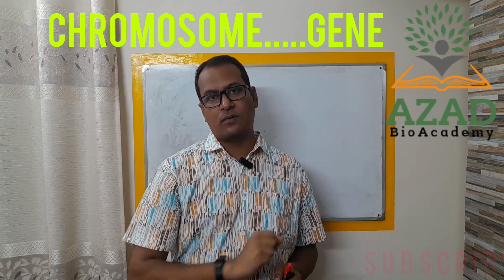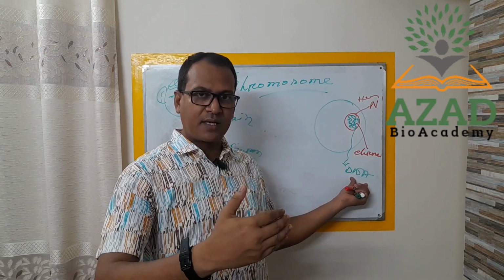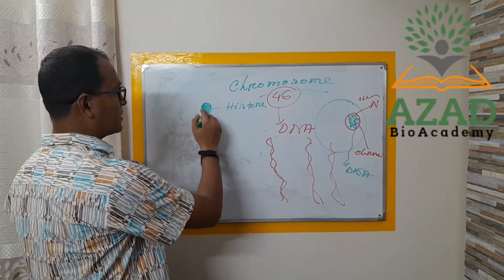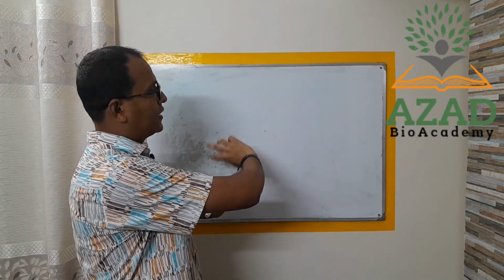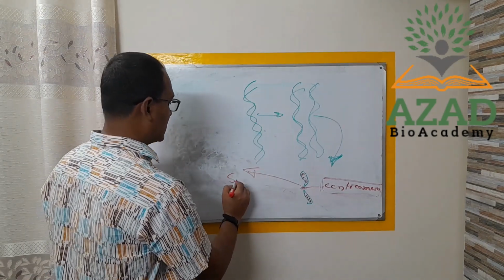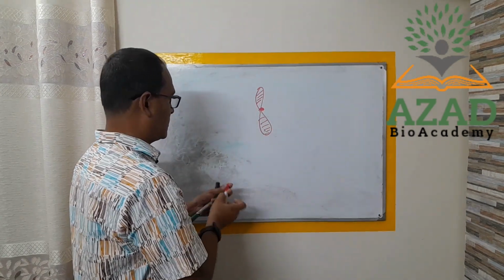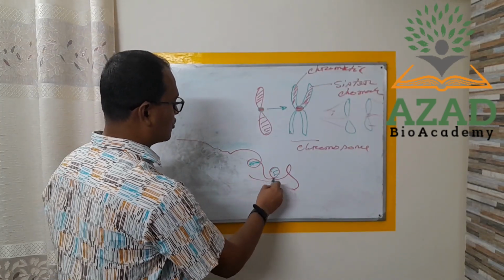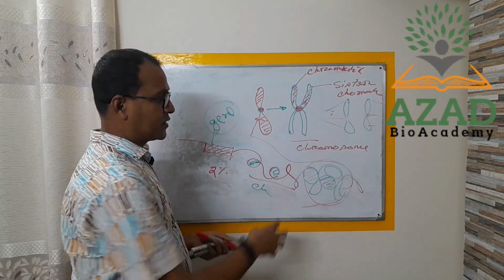CHROMOSOME, CHROMATIN, CHROMATID, DNA AND GENE